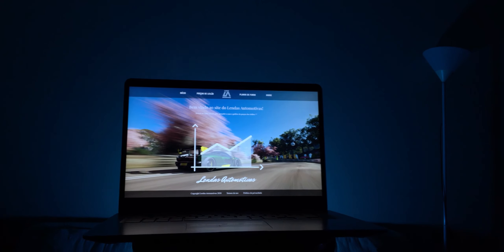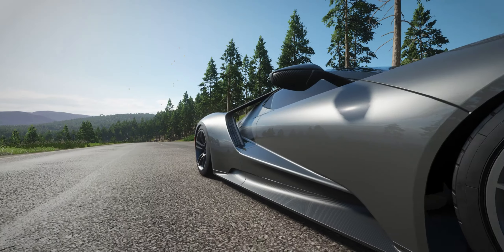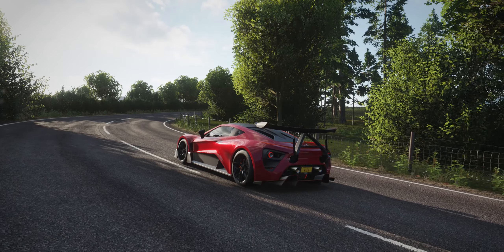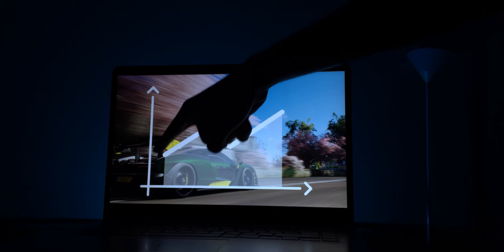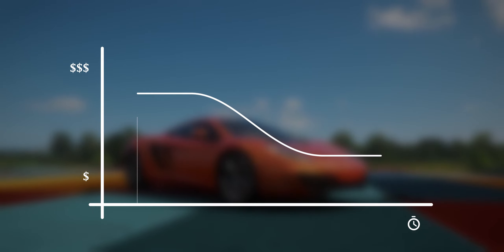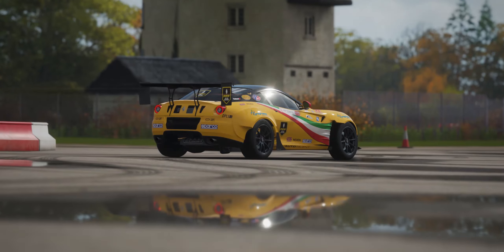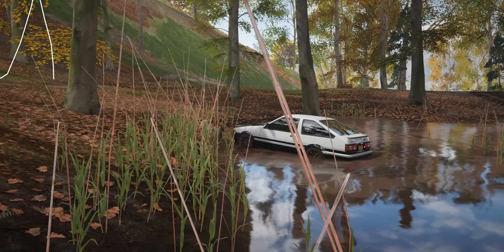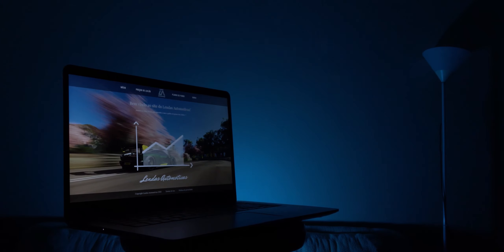Gamer Boy Makes App to Get You Money in Forza pt.1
This platform that organizes FH4 auction prices in graphs or charts will enable you to make money from cars at a glance at the chart on my new website that I am developing. See the project’s roots in this video!

0:00 Intro
0:44 How to make a lot of money at auctions
1:13 The uncertanty principle
1:48 What the app / website does
1:56 How charts work
2:36 Example of graph / chart
2:54 What to ask after seeing the chart / how to analyse the situation represented by the chart
4:27 Conclusion

Want to learn more about driving techniques to improve on racing? Do you want to become a millionaire, make a lot of money to get rich once and for all in games? Then you're in the right place. At Racing Legends, our mission is to make you your best, so you can have fun with your friends racing with our driving tips or even improve your lap times by showing you ways to decrease tenths while maintaining consistency. Do you prefer drift? We teach you! Make money fast every week? Watch it here! Want to see amazing projects? It's all in the Racing Legends channel! This is all done through nice-looking videos featuring amazing techniques, challenging tracks and stunning cars.

Note: Racing Legends gives valid tips for games and real-life tracks, but is not a substitute for professional training. Racing in video games is cool, but don't do it on public roads. If you want to race go to a track and seek professional support. We are not responsible for losses or injuries suffered. Respect traffic laws. Have fun in games.